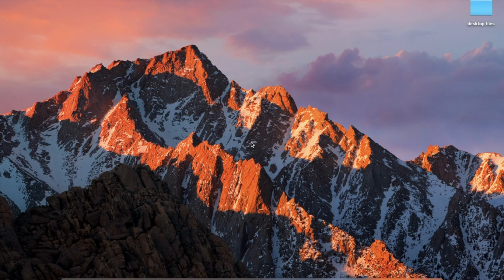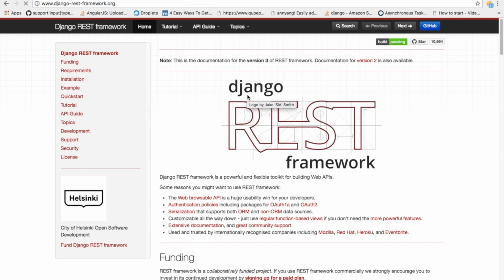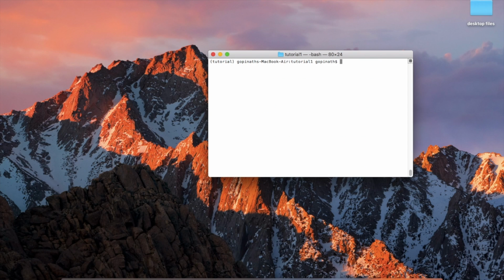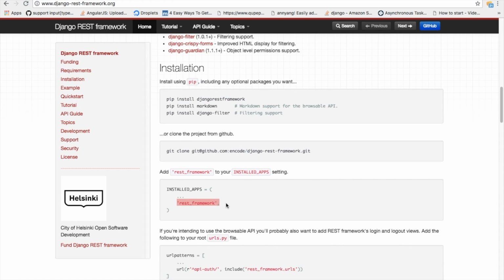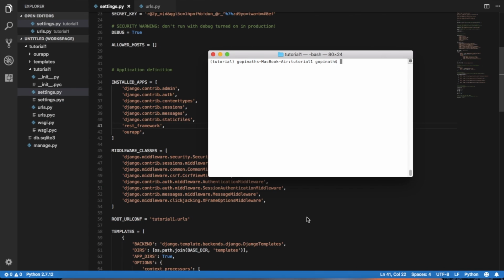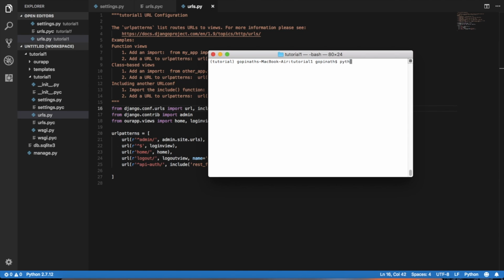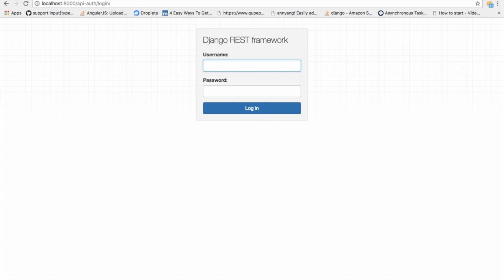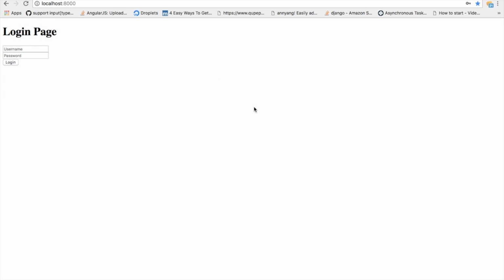Django tutorial series english( Part - 7)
This tutorial describes how to integrate django rest framework with django application.